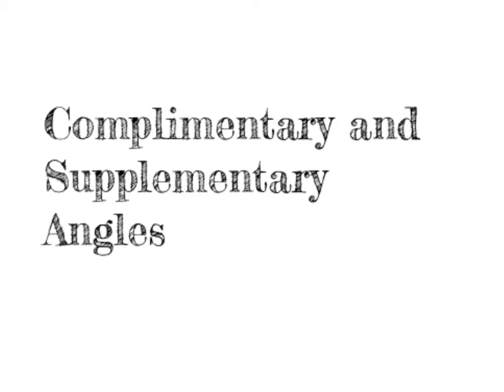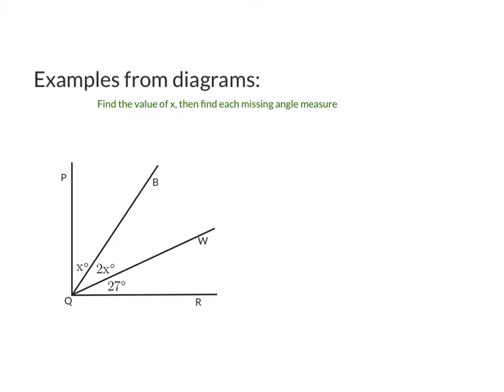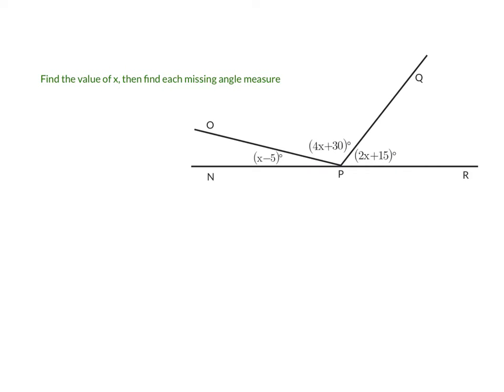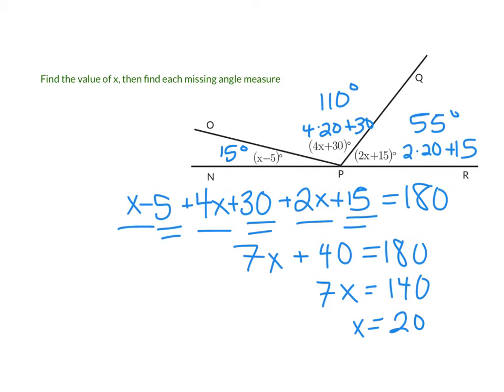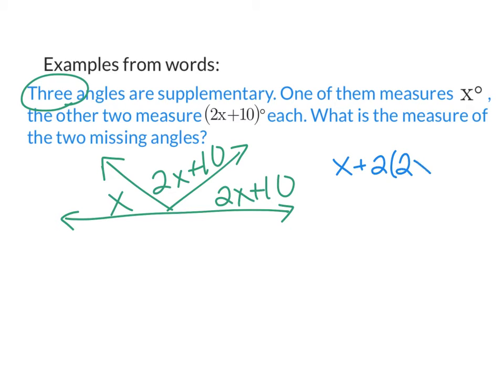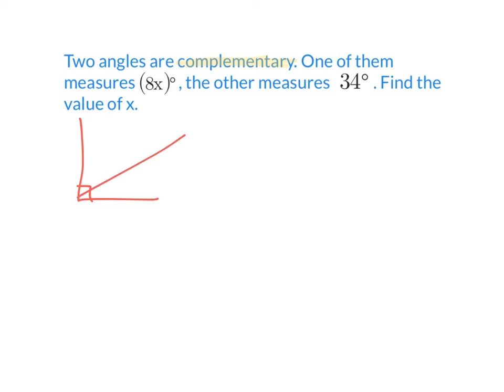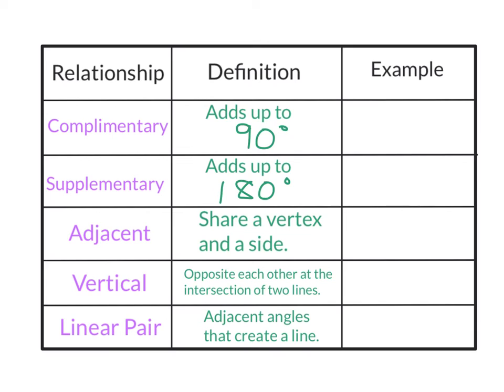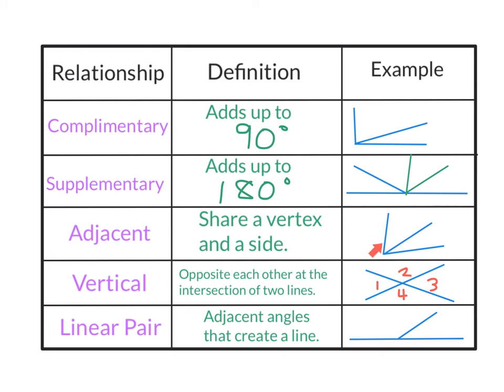Comp & Supp Angles